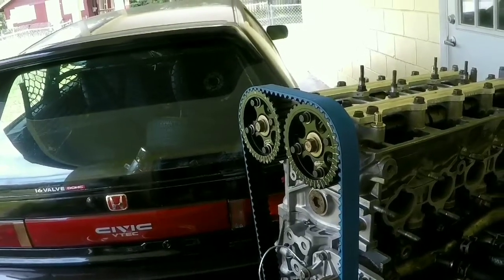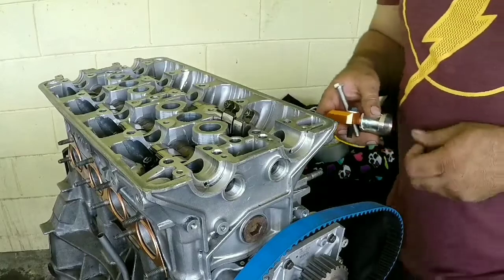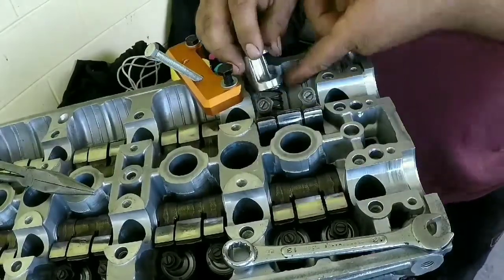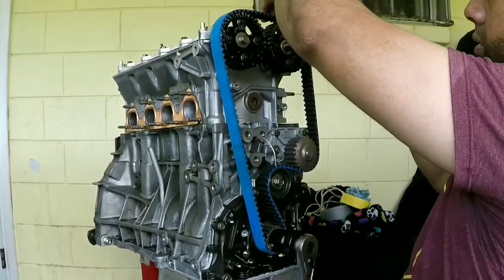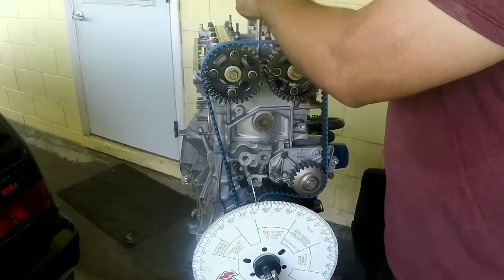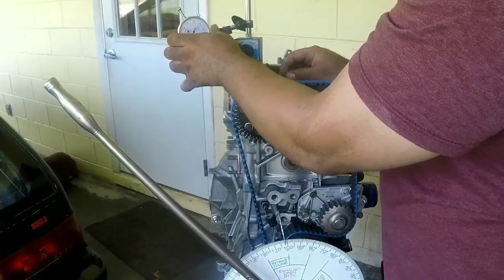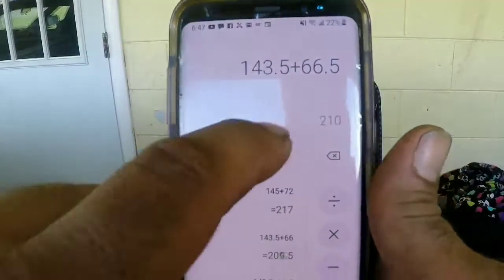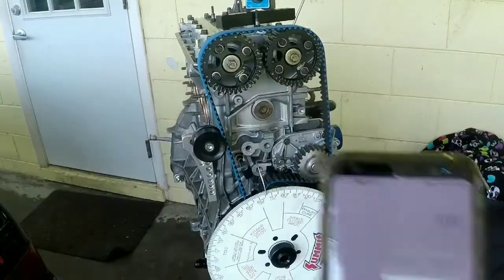Cam degrees on a b series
Decreeing cam gears with the wheel degree